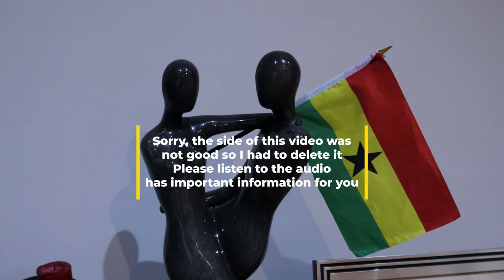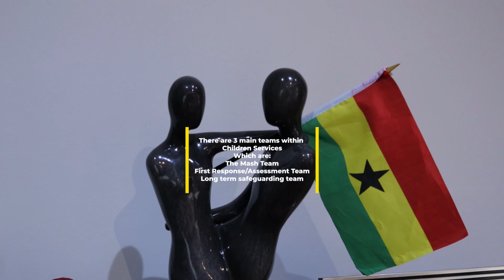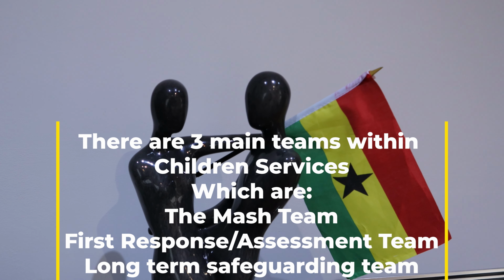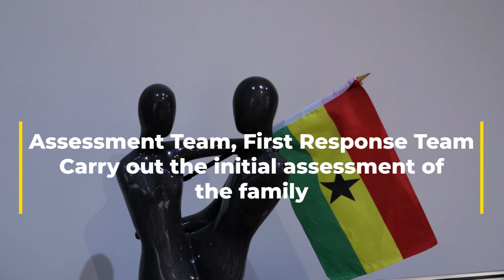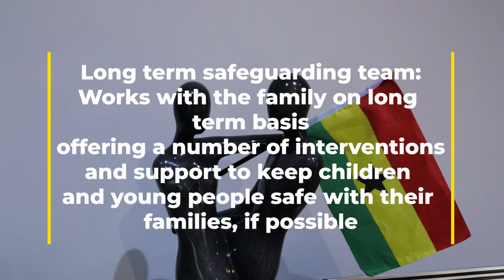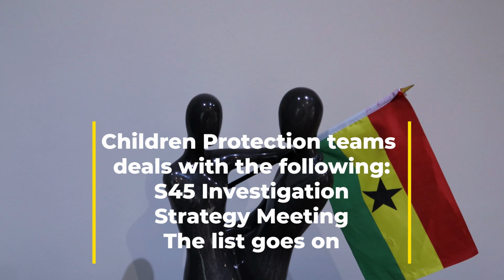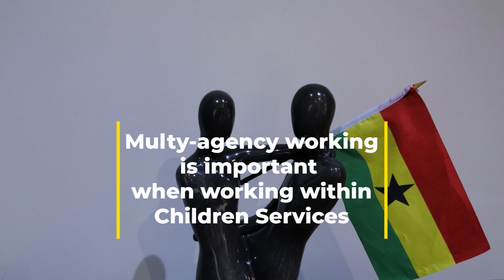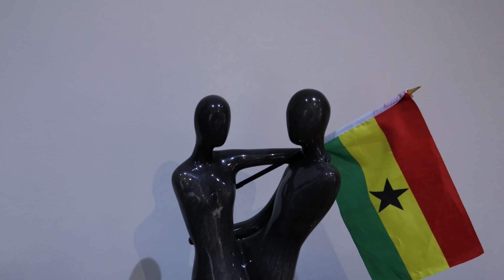Social Work With Children Services. Child Protection Teams for Social Work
This video talks about teams within social work in UK. Teams within Children Services. Child Protection and Safeguarding for vulnerable children